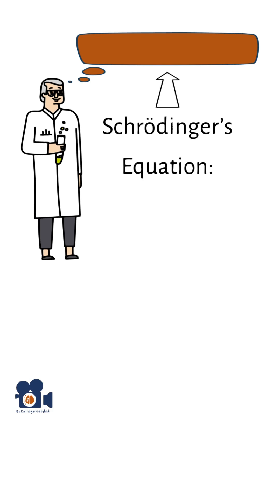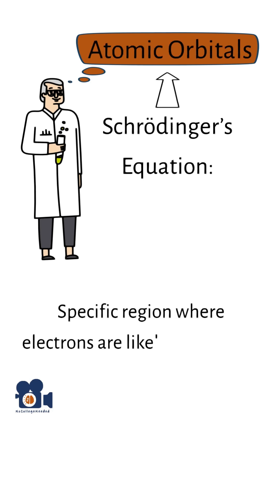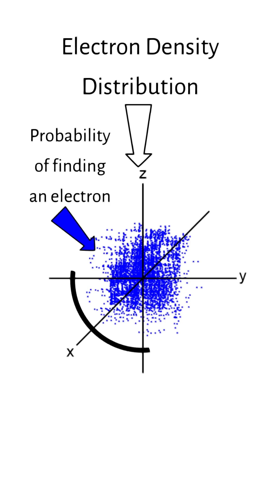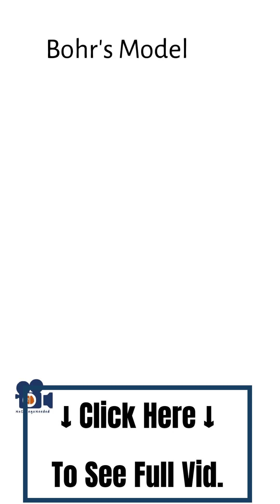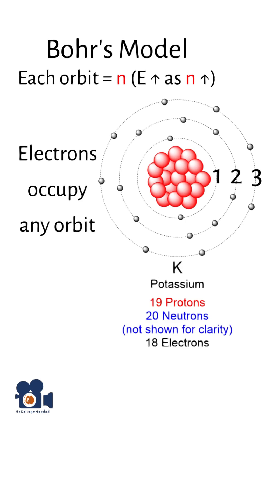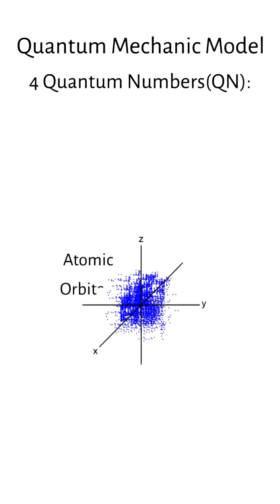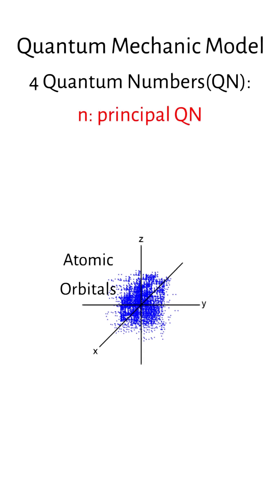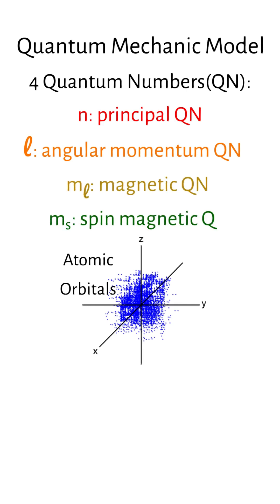Intro To Atomic Orbitals & Their Quantum s n, l, ml, & ms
Dr. Bedard(Ph.D.) explains that it’s from Schrödinger’s equation that scientists get the concept of “Atomic Orbitals” which are specific regions where electrons are likely to be found. Schrödinger’s equation provided an electron density distribution which is a probabilistic view of where electrons can be. When you look at the density distribution, a three-dimensional shape is clear and that shape is the atomic orbital which also has energy associated with it. This is similar to Bohr’s model in which he states that there is energy associated with each orbit/level. However, Bohr introduced just one principal quantum number, n, to describe these levels. The revised quantum mechanic model uses 4 quantum numbers(QN) to describe the atomic orbitals. They are n, the principal quantum number, l, the angular momentum quantum number, ml, the magnetic quantum number, and ms, the spin magnetic quantum number.